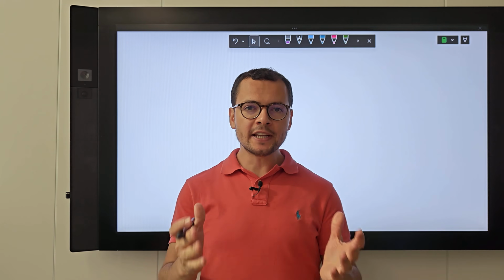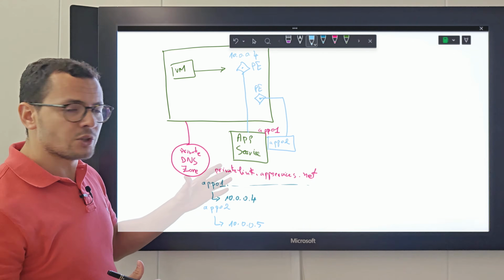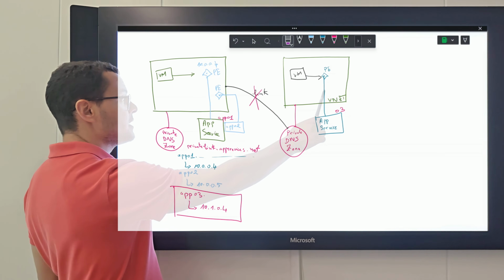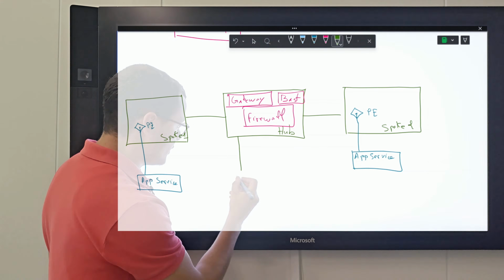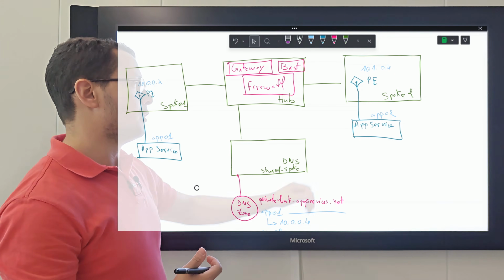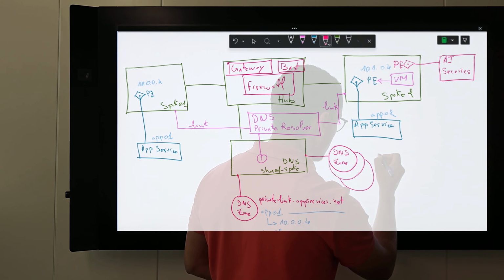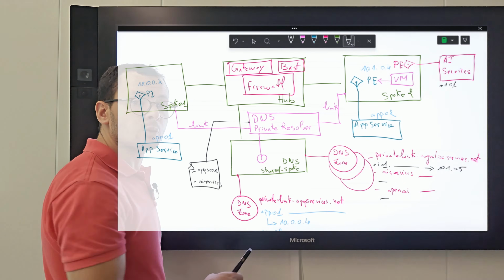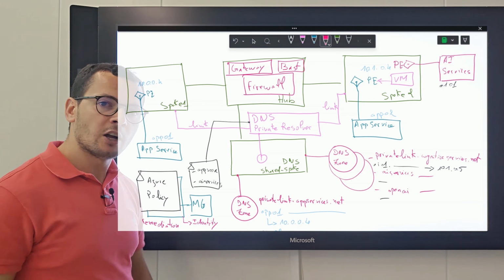Azure DNS management at scale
What are the different approaches for managing Azure DNS at scale  ? What are the best practice ?
This video will explain the decentralized and centralized approaches, their operational model and their implementation using Azure Policy.